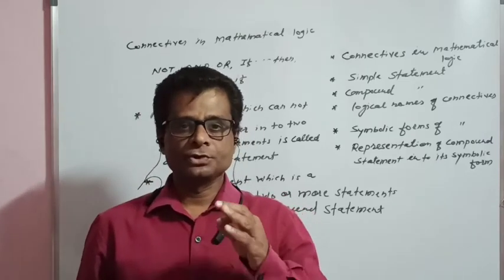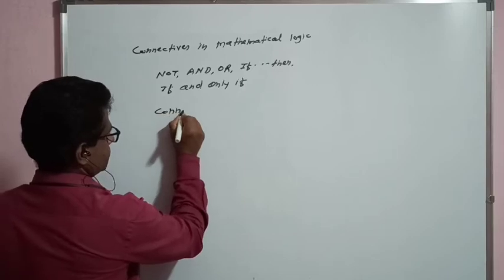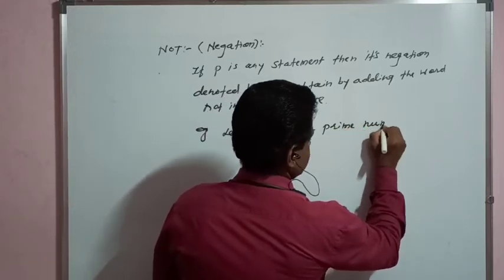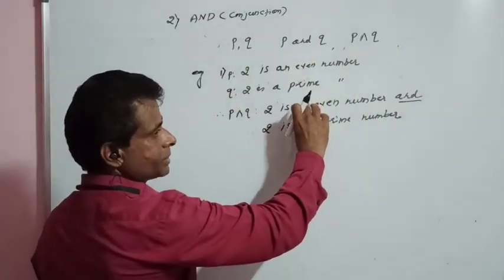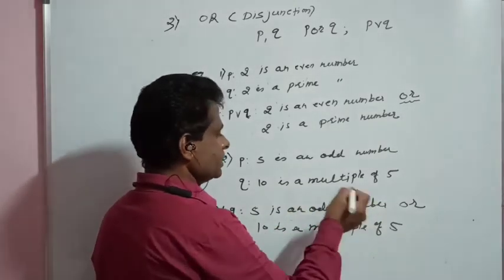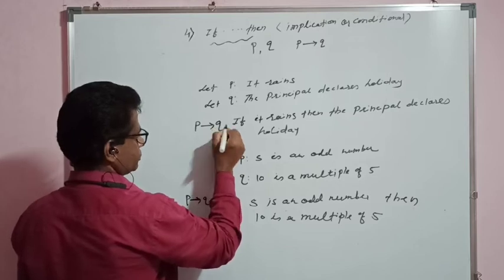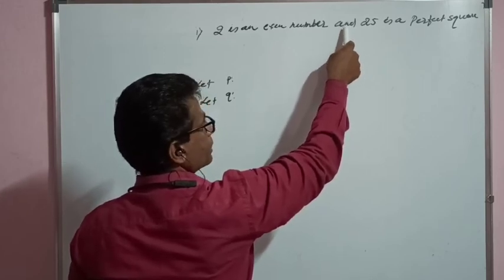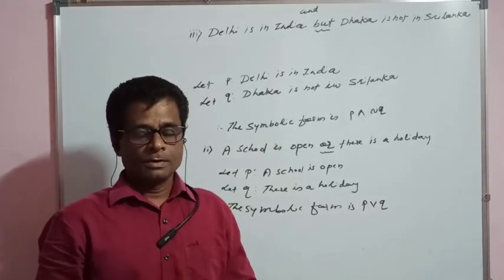Mathematical Logic_Logical Connectives In Mathematical Logic(Lecture-2)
The Video Contains the Connectives in Mathematical Logic.Definitions of Connectives, their logical names and symbolic forms.Meaning of Simple and Compound Statements in Mathematical Logic. Representation of Compound Statements in the symbolic forms.